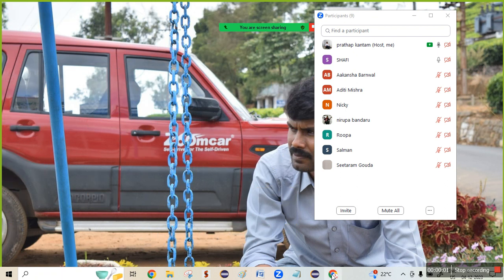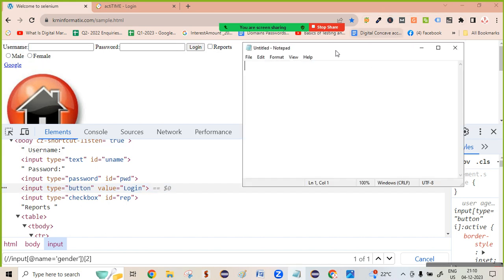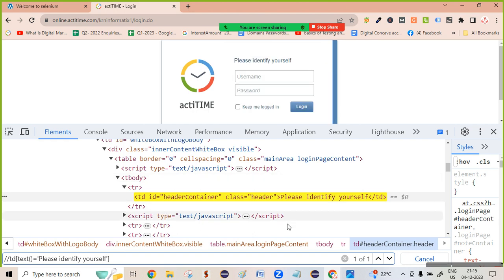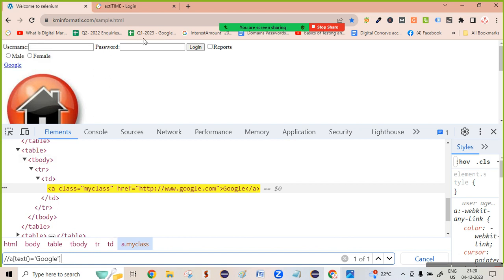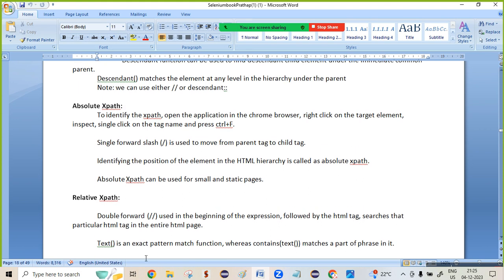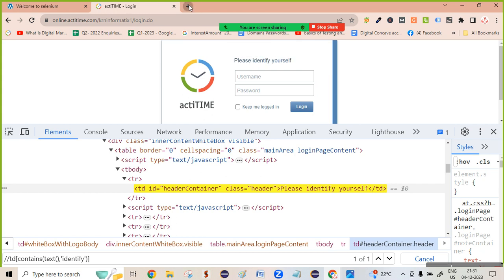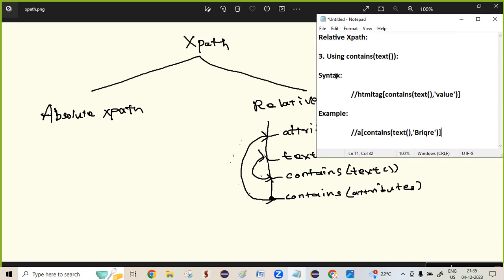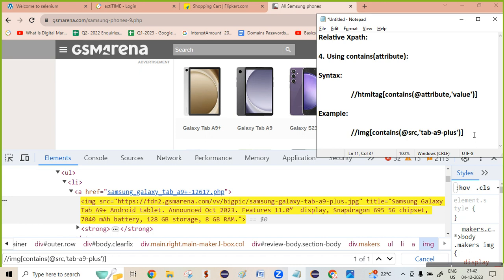Relative xpath - text(), contains(text()) and contains(attribute)